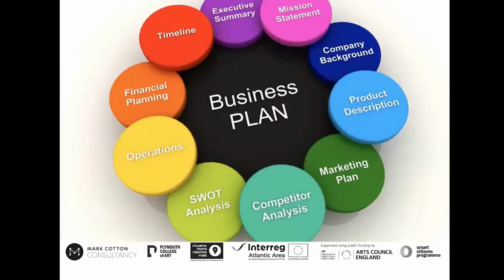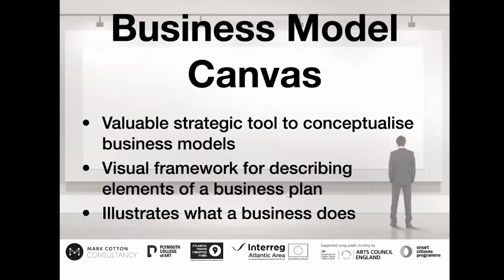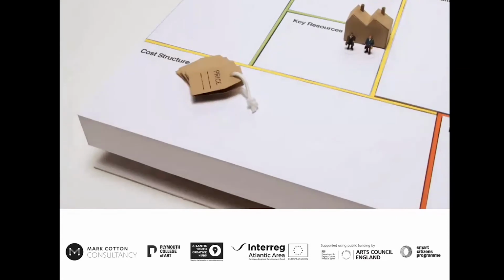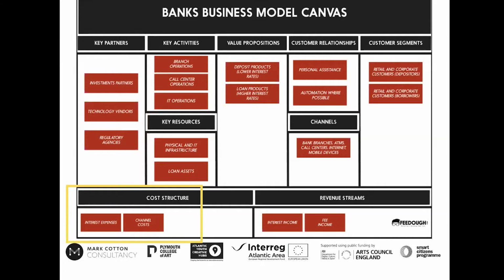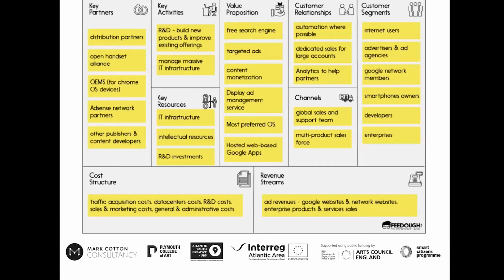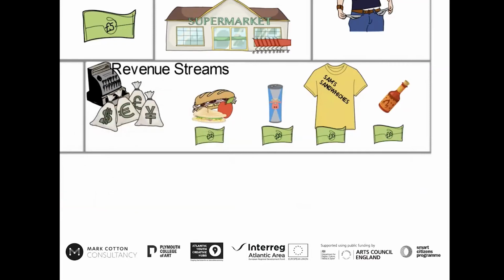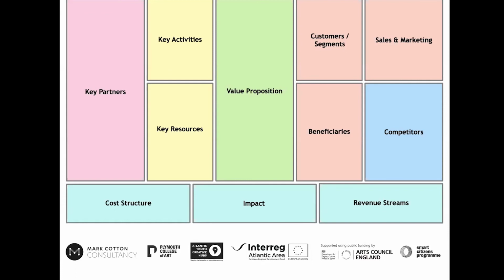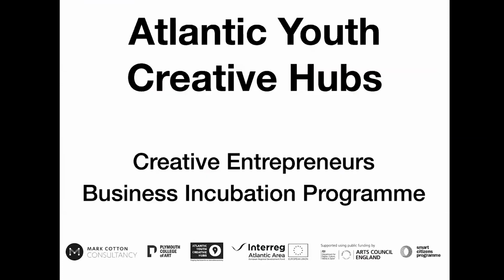Session 2 – Business Model Generation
A business model describes the fundamentals of how an organisation creates, delivers and captures value. The business model is the starting point for your business plan and this session introduces you to a simple tool to help create, develop or review your business model.

Creative Entrepreneurs Business Incubation Programme